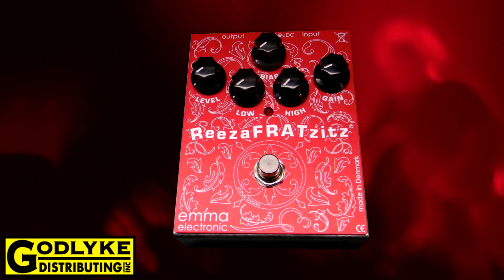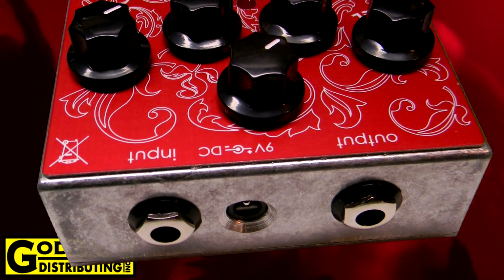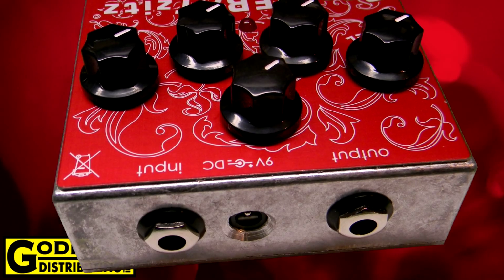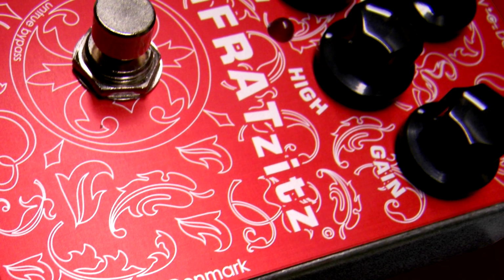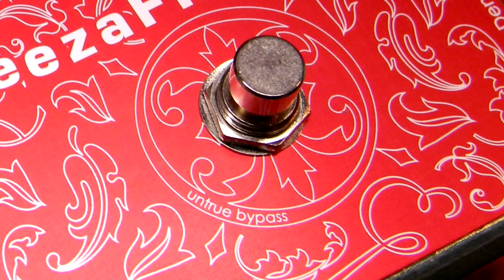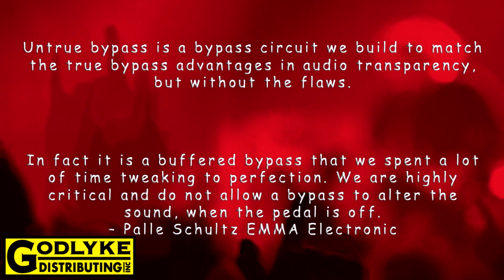EMMA Electronic ReezaFRATzitz with Rikk Beatty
In this video, Rikk goes over EMMA Electronic's ReezaFRATzitz distortion pedal distributed by Godlyke Distributing Inc. Rikk goes over the specs of the pedal and gives sound samples using a Gibson custom shop Classic Les Paul, Fender Road Worn Strat and a Fender Super Sonic 22.